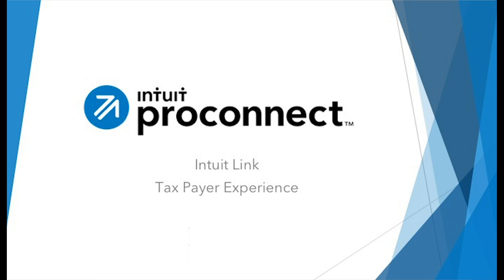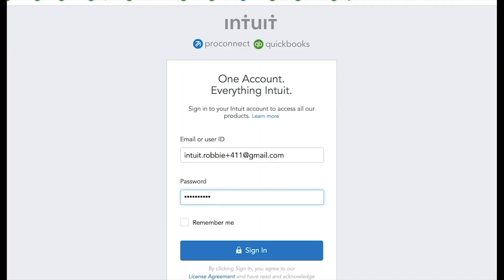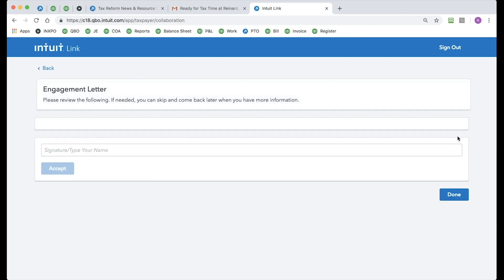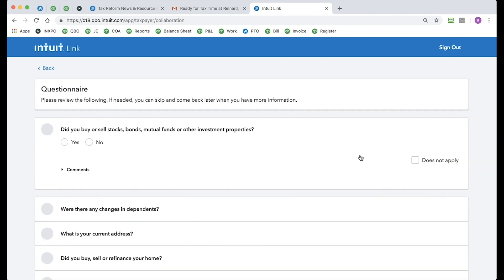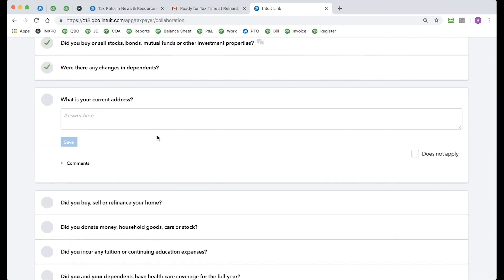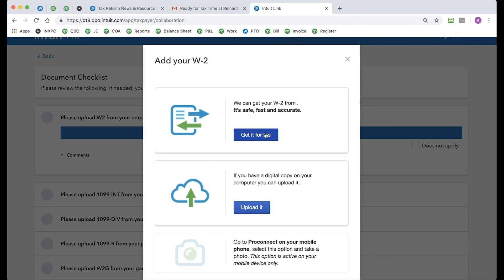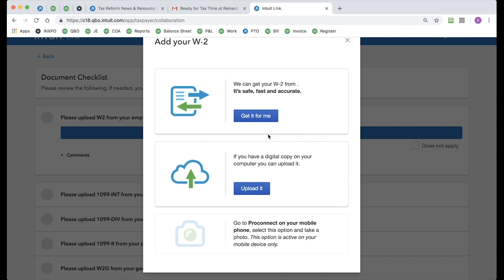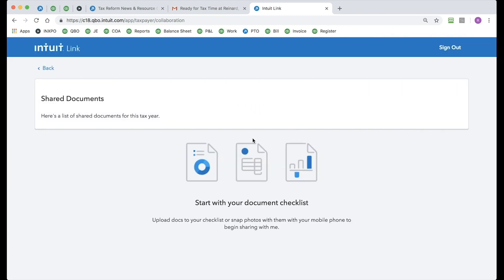Intuit Link | Taxpayer Experience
Learn a basic taxpayer workflow for Intuit Link.